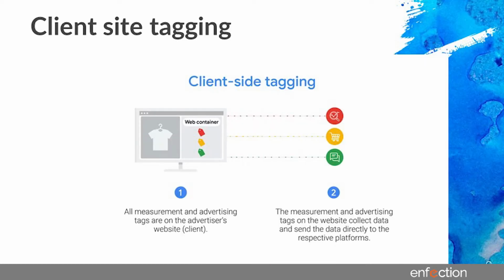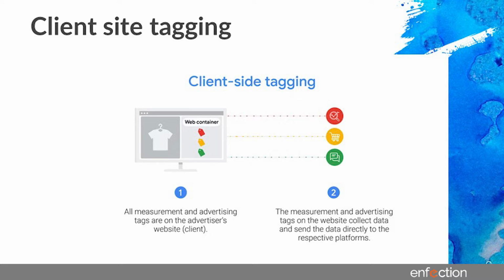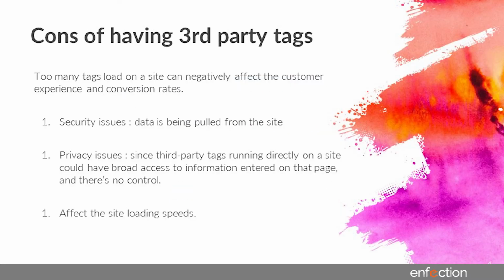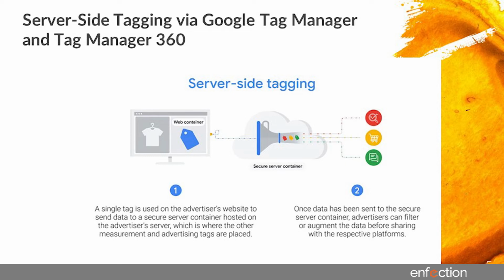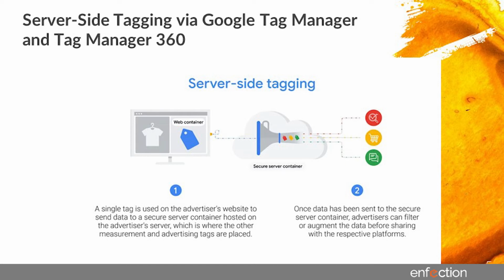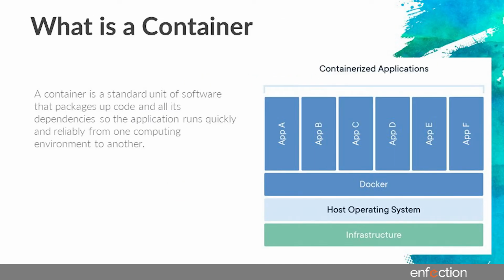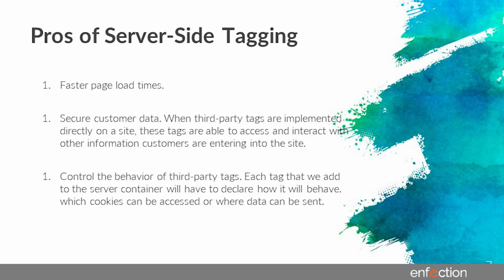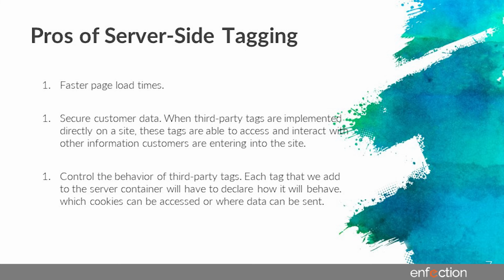Enfectiong session- Server-Side Tagging.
Uphold higher expectations around user privacy and drive better marketing performance with Server- Side Tagging.
Watch this video by Lahiru Halkewela and learn more about Server- Side Tagging to improve both user trust and website performance.